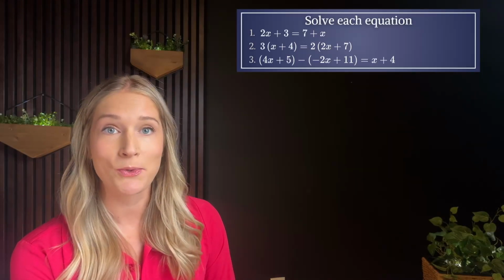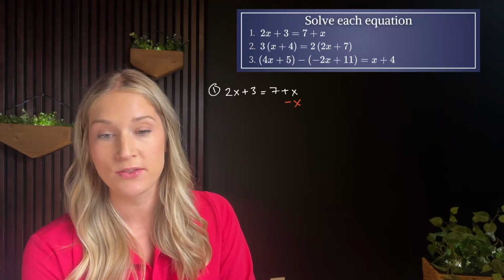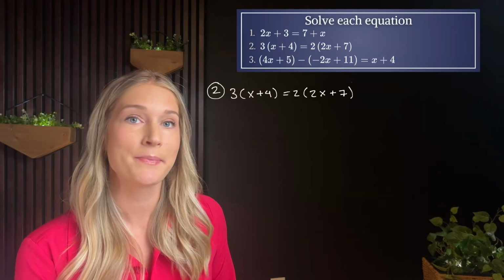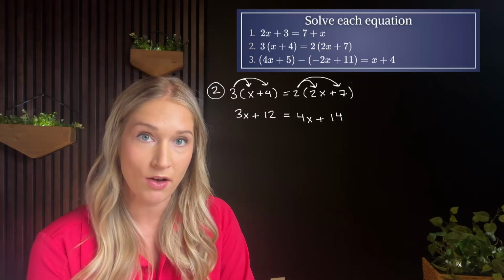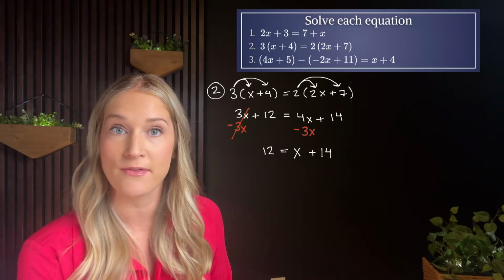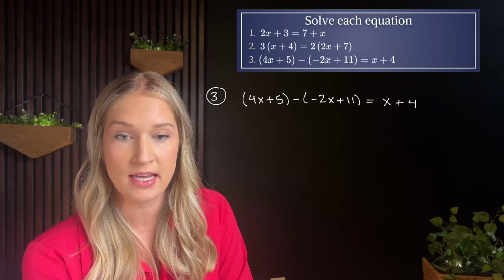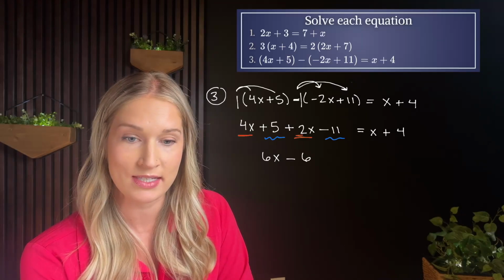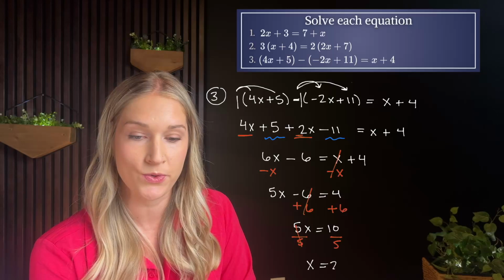Solving Multi Step Equations - Three examples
Let's go through a few examples of solving multi-step equations! In this video, we cover three different examples, and include application of properties such as distribution. Let's do some math together!